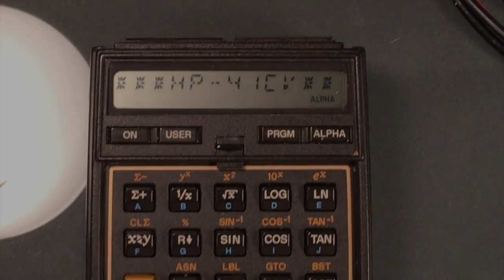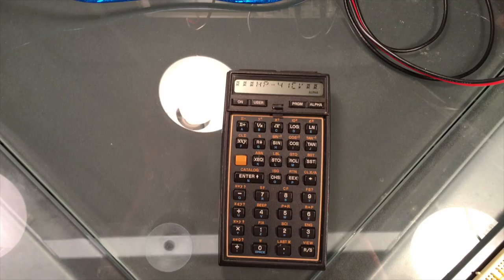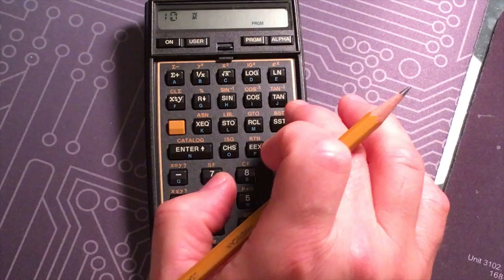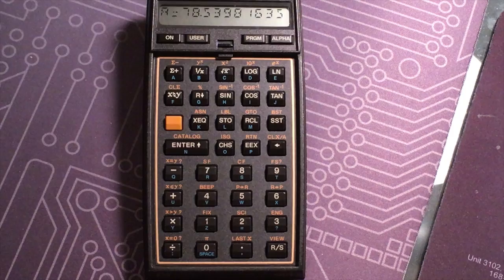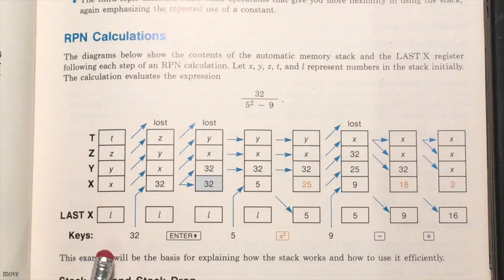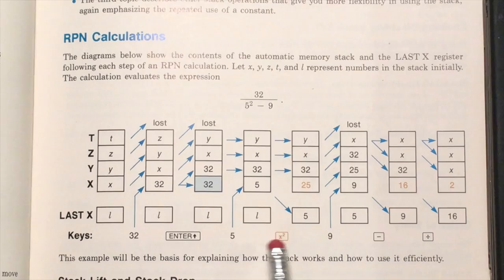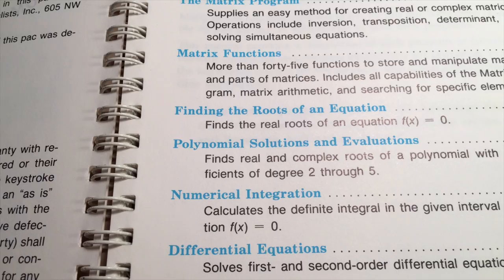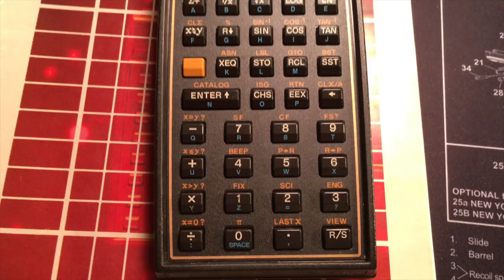HP41-CV Calculator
Demonstrating the Hewlett Packard HP-41CV Programmable Scientific Calculator